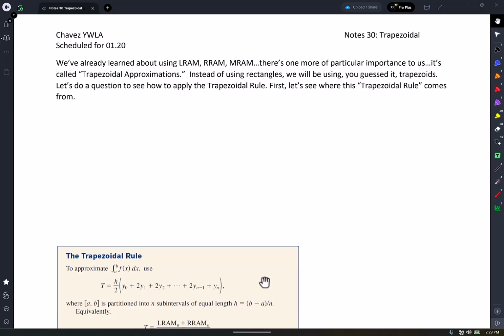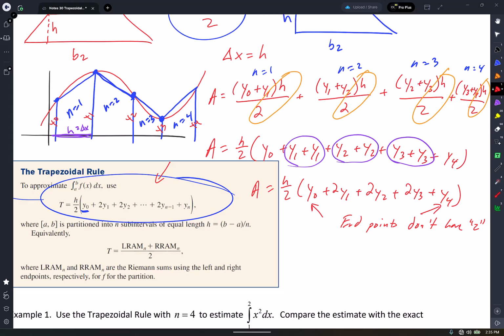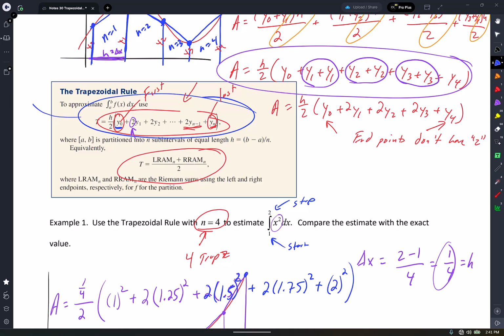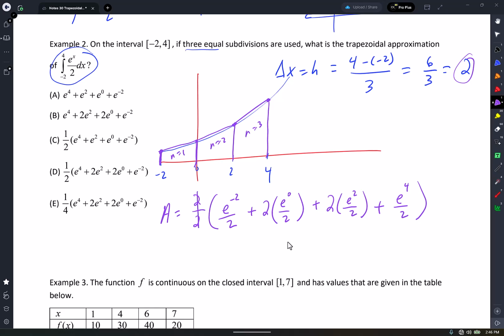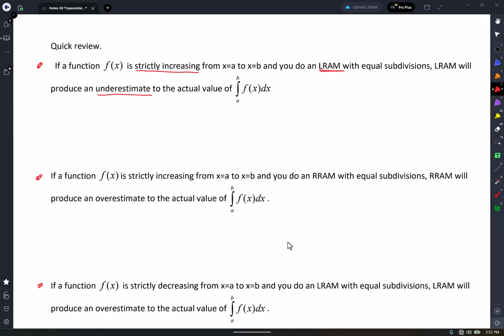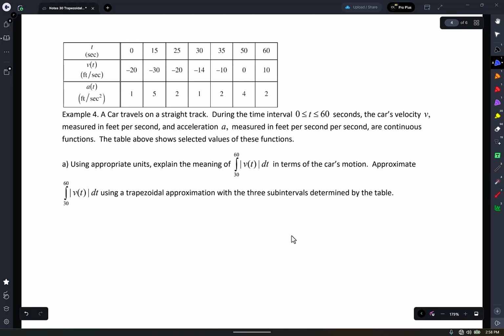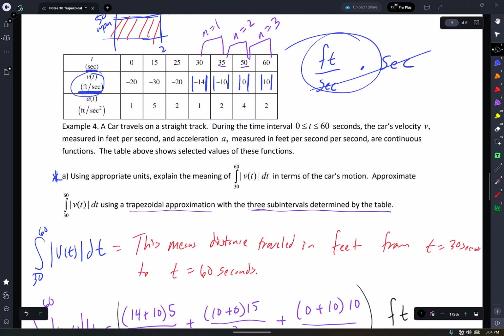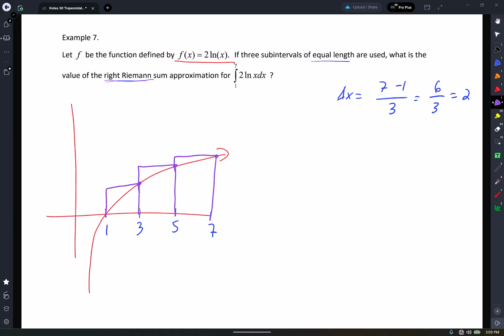C Notes 30 Trapezoidal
We were in the cafeteria with other classes, so you might here some background noises from them. Sorry. Here are the notes on Trapezoidal. Let me know if we have any issues with these specific notes. Thank you.